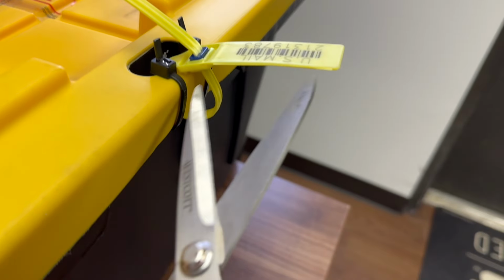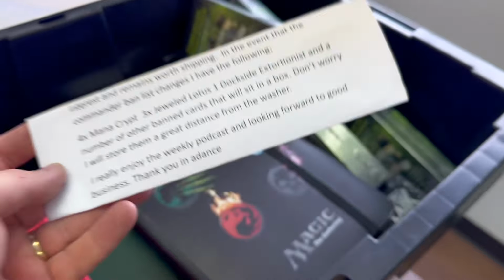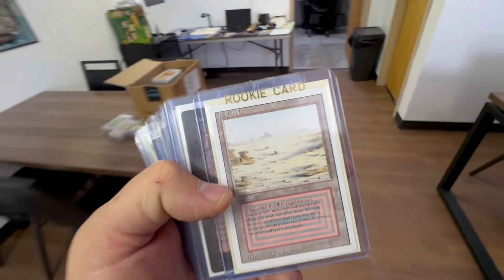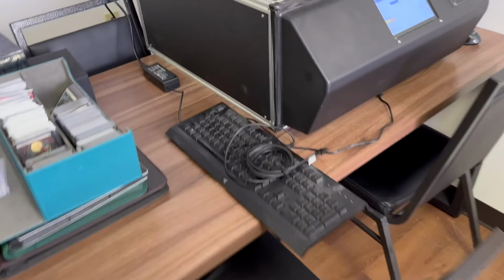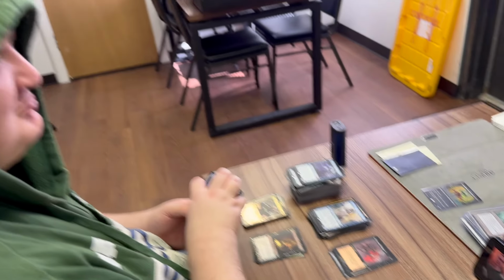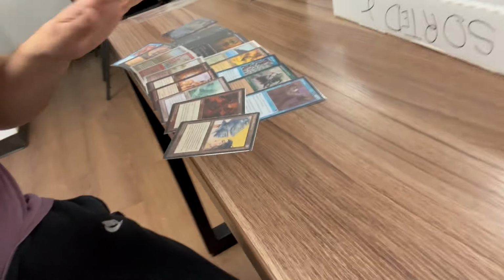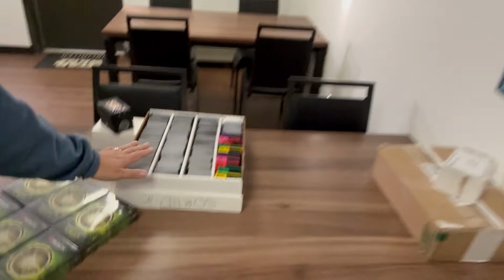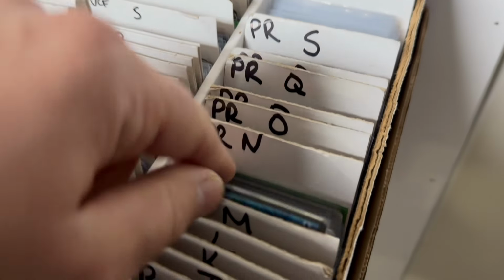I bought a $20,000 Magic Collection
Looking to discuss all things TCGs with other people who care?

117 State Route 34
Box 6119